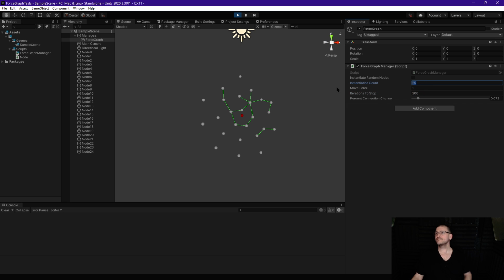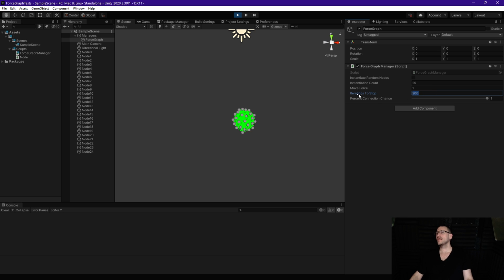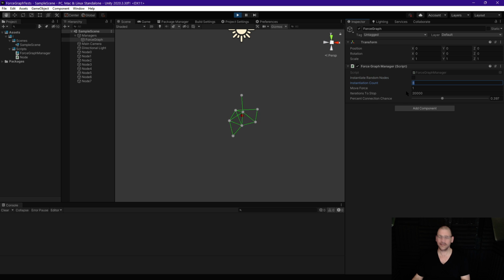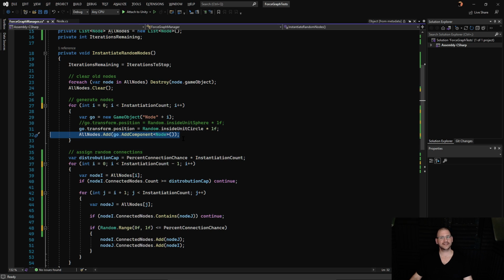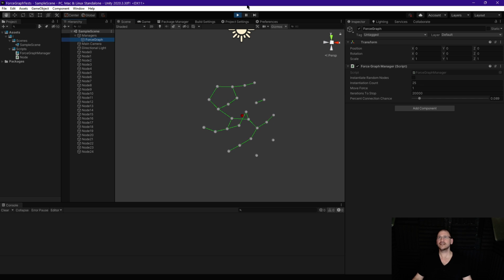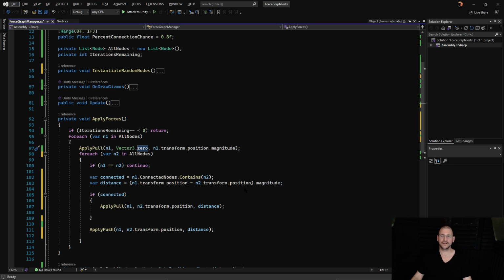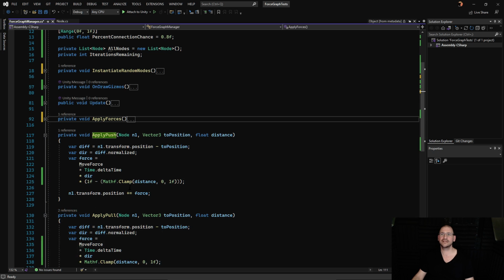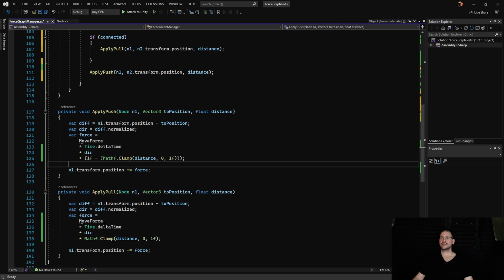Unity Procedural Terrain 8 - Intro to Force Graph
About 9:40 minutes in for the start of the code, but watch to see new ways to shape the external values first.

Force graph allows us to unravel random placement into a structure that more easily makes sense on how things are connected or even lead the player from one point to another. This will introduce how to use one in generating terrain, while also expressing some of its variant uses, like procedurally animating a squid.